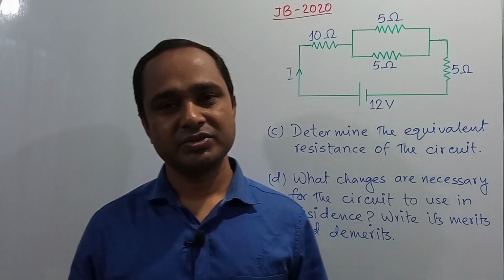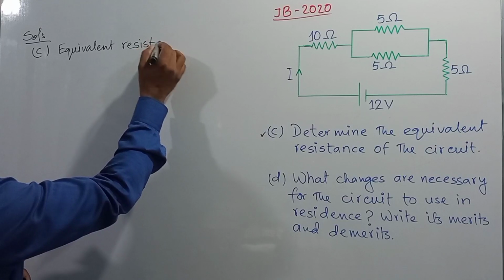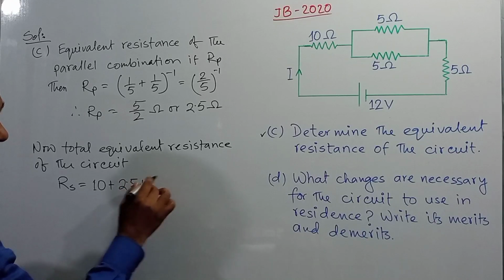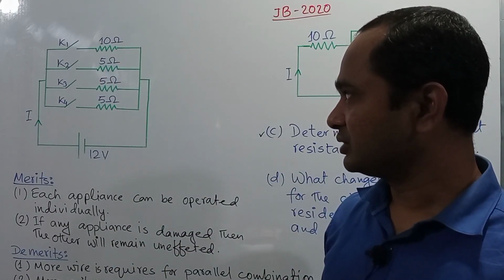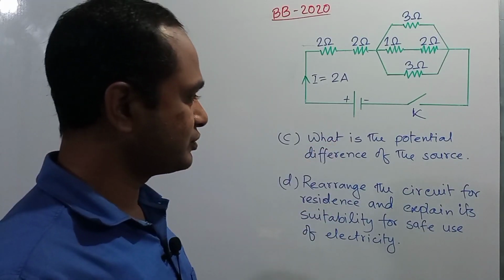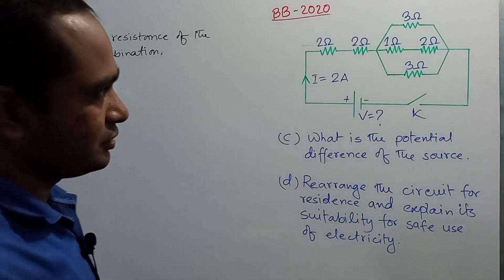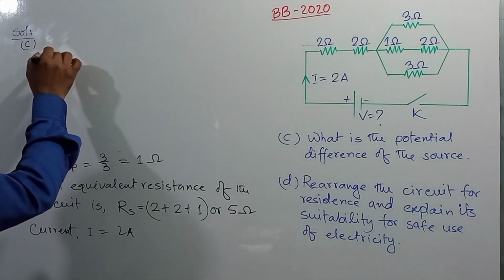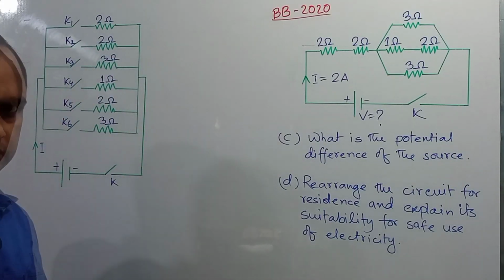Creative Questions on Current Electricity